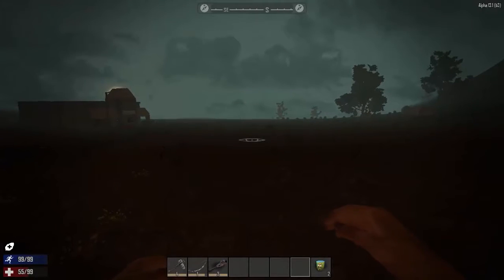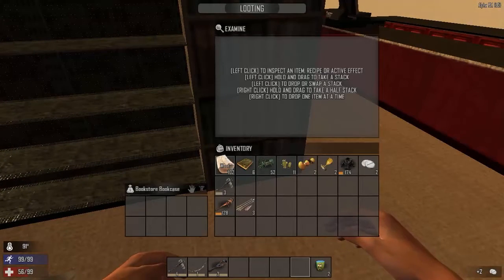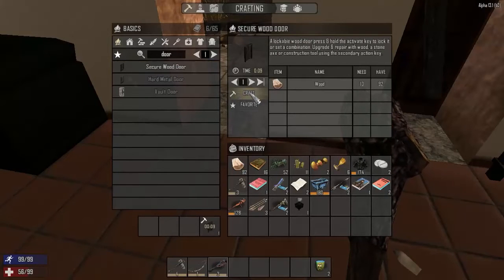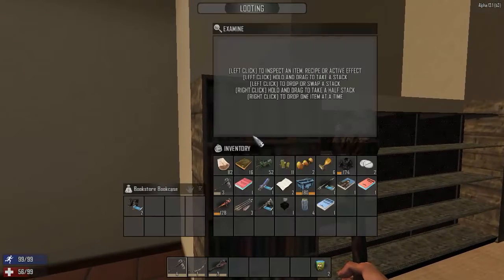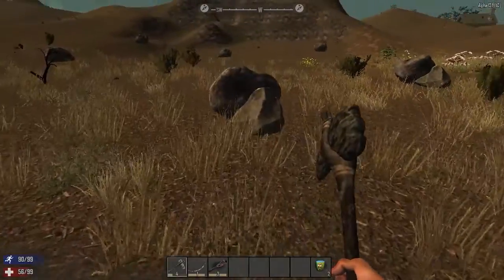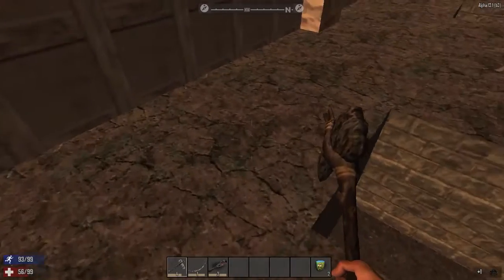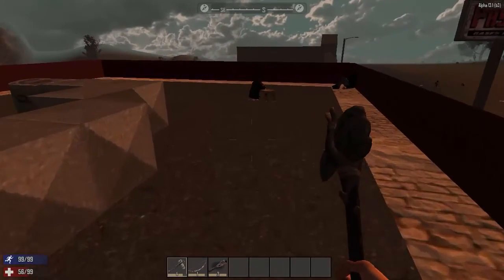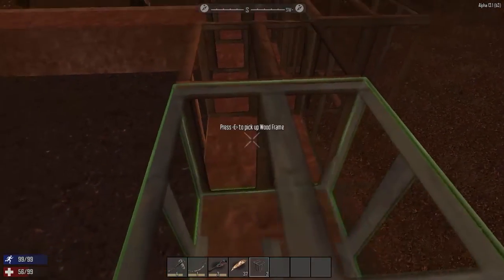Schematics galore! 7 Days to Die (With Rawlesims)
Braaaaains? Join Rawles and I as we run away from zombies making little blubbering noises. At least, that is what I do! The next episode can be found on Rawlesims channel.